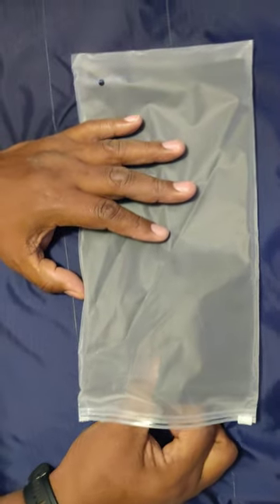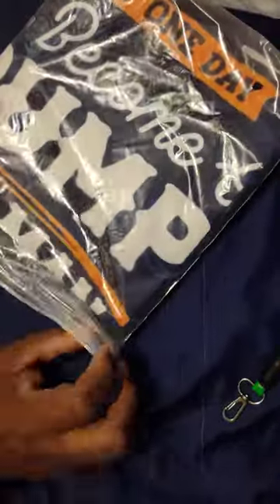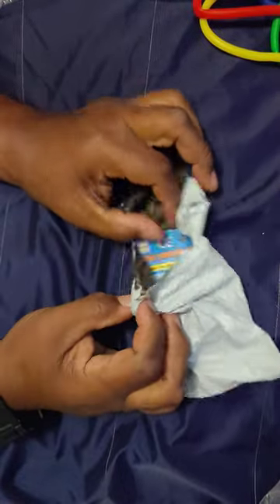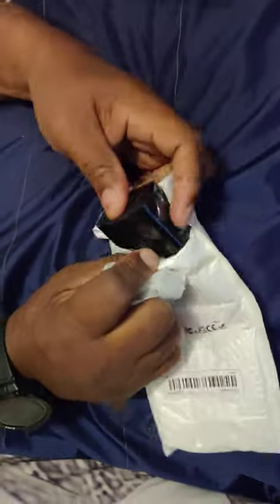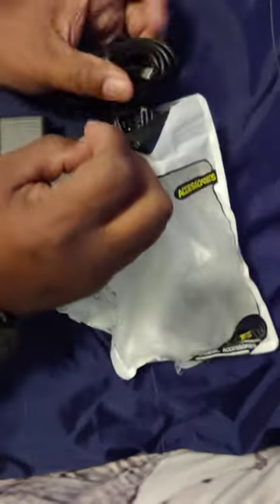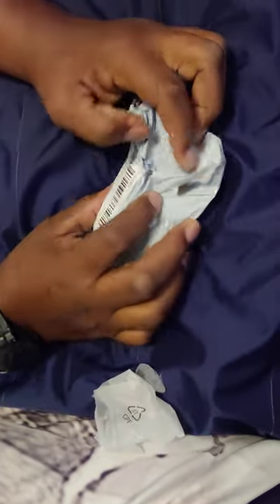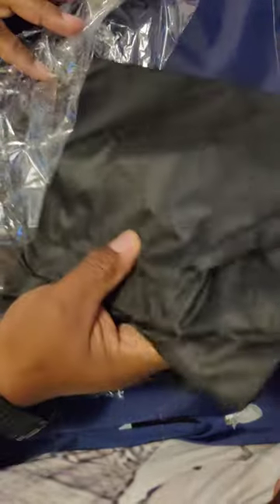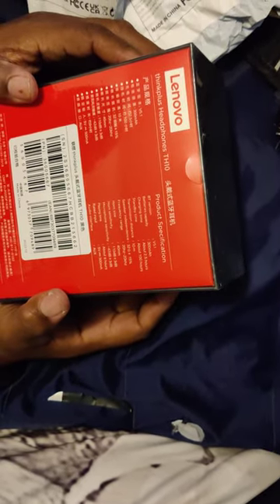I'M IN LOVE WITH TEMU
My very first Temu haul!

I LOVE TEMU! THIS IS A TRUE AND HONEST REVIEW OF THE PRODUCTS I PURCHASED. I THINK THIS IS A PLACE I CAN SHOP FROM THE COMFORT OF MY HOME AND WHEELCHAIR. I'M SO HAPPY BECAUSE I CAN SHOP LIKE I'M RICH BUT I'M BROKE 😂😂😂😂😂

• 1pair Height Increase Insoles For Men Shoes Flat Feet Arch Support Orthopedic Insoles Sneakers Heel Lift Memory Foam Shoe Pads

My wife loves insoles. This product has truly helped my wife, Thanks Temu!!!

• 5A Fast Charging USB C Cable For OnePlus 9 9R N10 CE 2 5G Warp Charge 10 Pro 9RT 8 7 Pro 7t 7 T 6t Supervooc Type C Cable
$2.48
I thought it wouldn't work like the original OnePlus cord but I was wrong. People say watch out for the electronics on Temu but don't listen 👂 to them.

• Plus Size Men's 'GRUMPY' Graphic Print T-shirt For Summer,Oversized Casual Tee For Big And Tall Guys
$7.49
I love the shirt 👕. I wore it on a trip and everyone wanted to know where I got it. The graphics are very professional and the material stretches.

• 45W USB C Charger Samsung Super Fast Wall Charger Type C With 6ft Type C Cord
$14.84
I accidentally bought two of the same items. They work perfectly and the cords are durable.

• 65W PD Multiport Fast Charger Adapter PD And 3 USB Ports Adapter For All Phones Fast Charging
$4.48
This product is a little tricky because it says 65 watts but I think that is the total amount allowed by the charger but I would check into it more and leave notes.

• Lenovo Thinkplus TH10 Wireless Sport Headphones Waterproof Headset
Impressive! The headphones 🎧 last six to seven hours easy. The reception and sound quality is magnificent. They are very durable and easy to pack in your bag.

•Outdoor Sports Baseball Cap, Fashion Hip Hop Cpa With Embroidery Lettering For Man
Love it! The same hat at the flea market was almost $20.00.

•USB C HUB 4K 30Hz Type C  To HDMI-compatible USB 3.0 Adapter Cable 11 In 1 Type C HUB Dock Station PD 87W USB C Splitter For MacBook Pro Air
I got one from Amazon that does not work like this one. Temu killed this item, great job

• Made In 1963' Round Neck T-shirts, Casual Tees, Short Sleeves Tops, Men's Summer Clothing
$8.00
I thought I ordered a 3x shirt but it was  2x.

• 4 In 1 Portable Selfie Stick Tripod With Detachable Wireless Remote Control, Extendable Lightweight Mobile Phone Stand For Apple IOS/Android Smartphone
$7.08
Buy this item immediately because it works perfectly. I had to play with it but after five minutes I connected it to my phone 📱 and it works. This is an amazing purchase.

• GPS BT Smart Tracking Finder, Anti-Loss Device With Keychain For Pet Cats Dogs Wallet Key
$2.28
I got ten of the trackers and they work perfectly. My daughter can't hide from me now. My other daughter can keep up with the baby bag and my son can finally keep up with his keys.

• Security Wireless Home Window Door Burglar Security Alarm System Magnetic Sensor For Home Security Systems
$2.58
I'm going to buy more of these items. The sound is loud enough to scare off Intruders.

•Lenovo Thinkplus HE05 Pro Wireless Neckband Earphones,4 Colors Available
$5.94
Great product and the sound is great. Buy a pair you want regret it.

• 52sheets/pc To Do List Notepad Undated Daily Planner Tear Off Day Plan Notebook Agenda Simple Organizing To Do Notepad, 8.5*5.5inches
$5.48
This is a must for me and Temu has helped me to be a better planner. Thanks for caring Temu.

• Protection Wireless Earphone Case With Accessory Storage Pocket, Carabiner Clip, Sturdy Zipper
Composite Material
$0.98
Love it!!